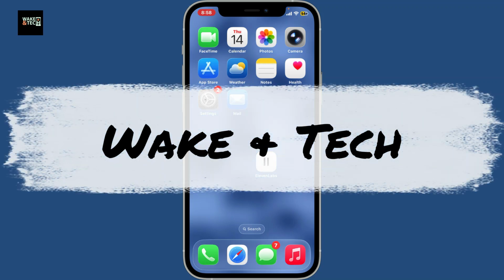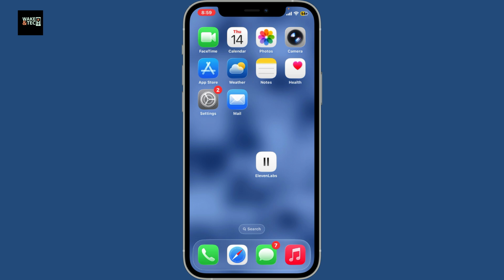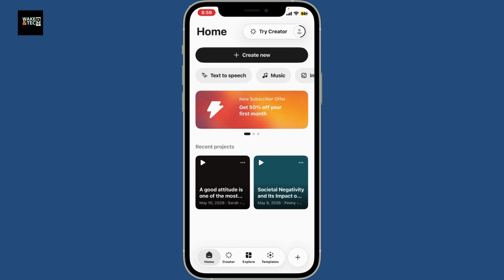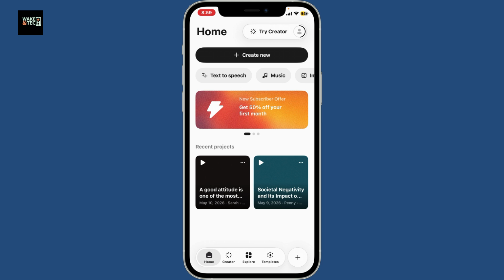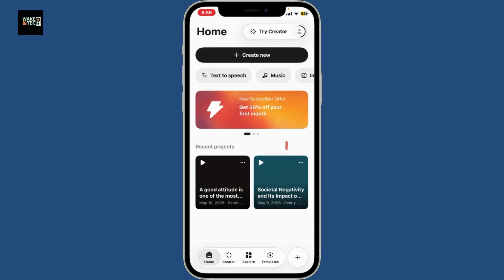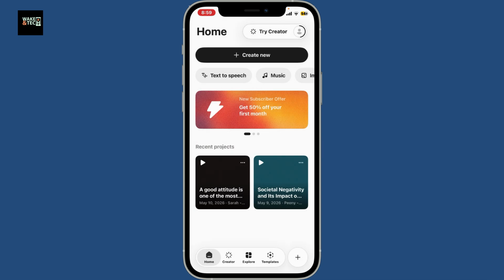How to Delete History in ElevenLabs (2026)? Clear ElevenLabs History Easily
Want to clear your activity and remove old history from ElevenLabs? In this quick beginner-friendly tutorial, I’ll show you step-by-step how to delete history in ElevenLabs easily.
Whether you want more privacy, a cleaner dashboard, or just want to remove old voice generations, this guide will help you do it safely and quickly.